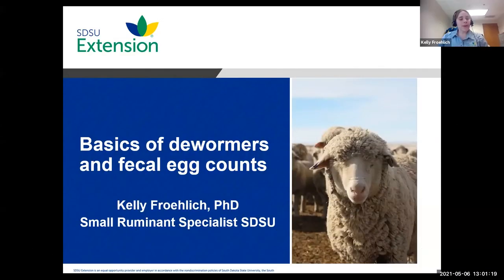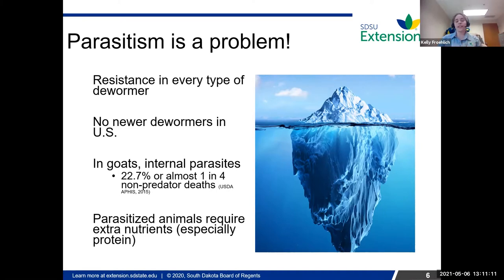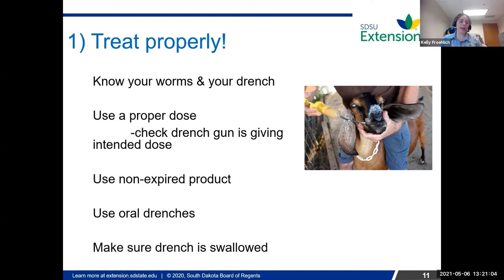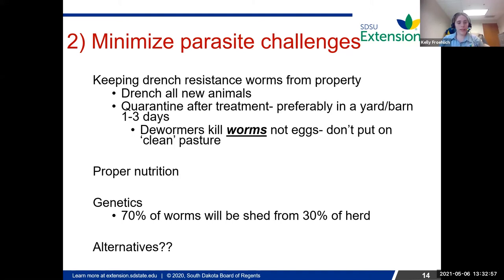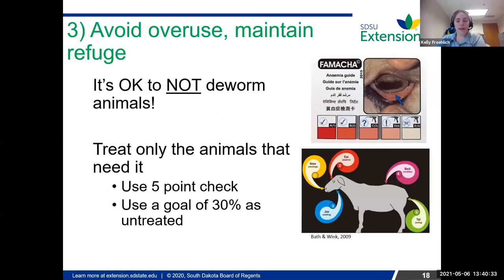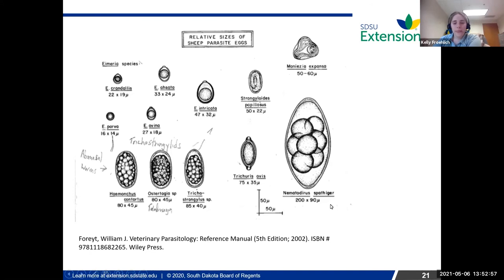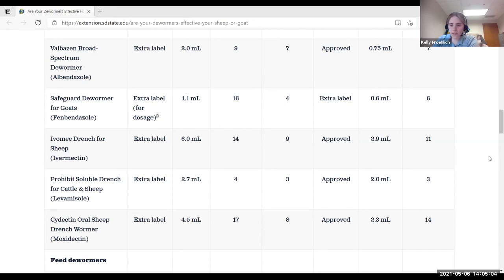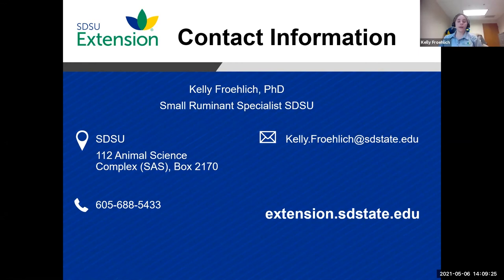Basics of Dewormers and Fecal Egg Counts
Presented by Kelly Froehlich, SDSU Extension Small Ruminant Specialist on May 4, 2021.